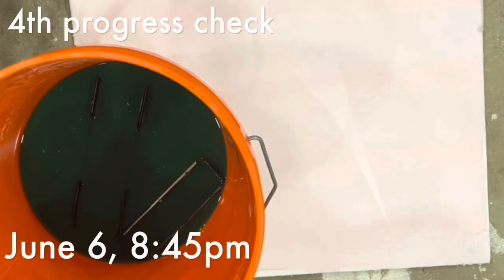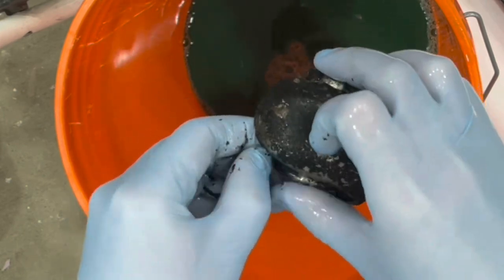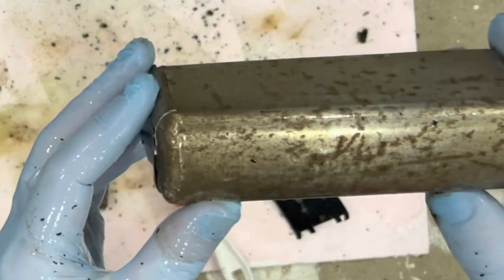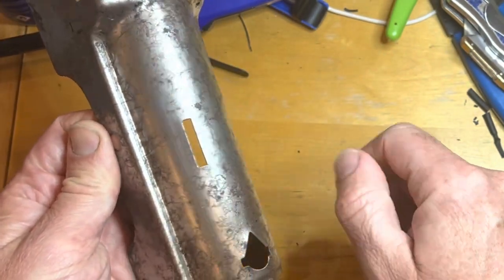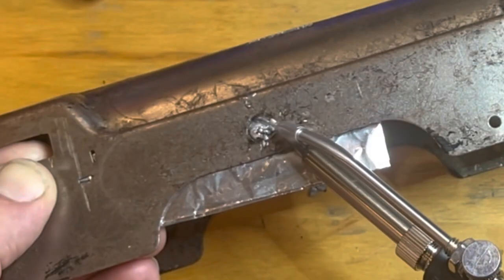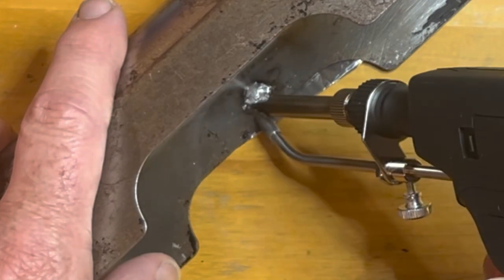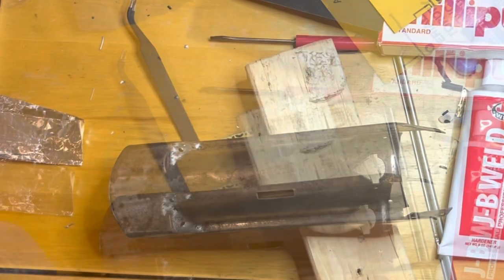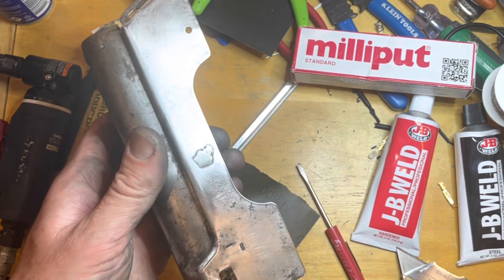Will Simple Green Strip the Paint off of this old Marx Engine? Marx Repaint Part 1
I want to repaint this old Marx engine, first the paint needs to be striped off. I saw a video where simple green was used, I had to try it myself.

Thanks to Warren Muzak for the idea.

Part 1 of the Marx Repaint Project

TeeSpring: merchandise coming soon!

Mailing Address:
Dagryffyn Hobby